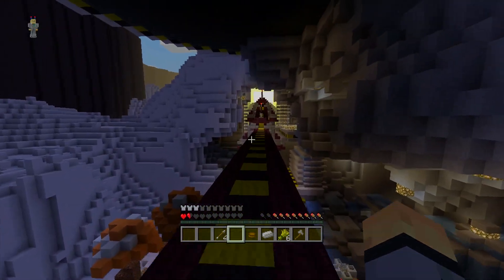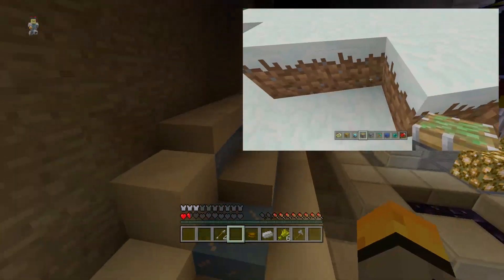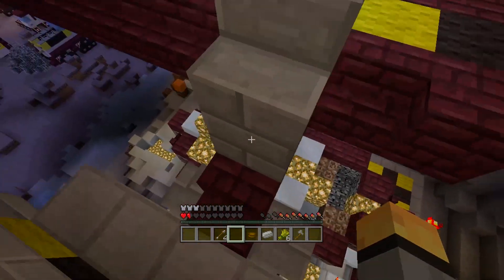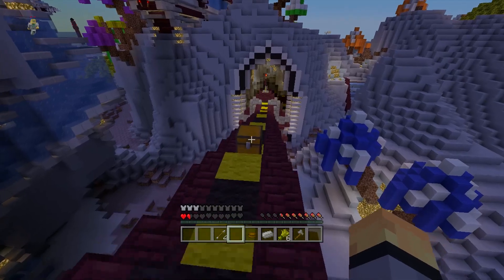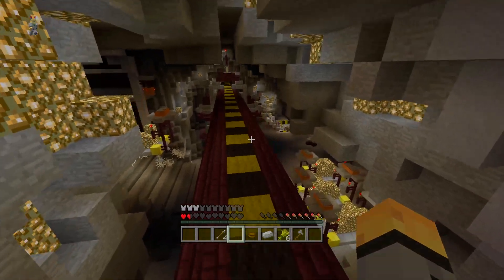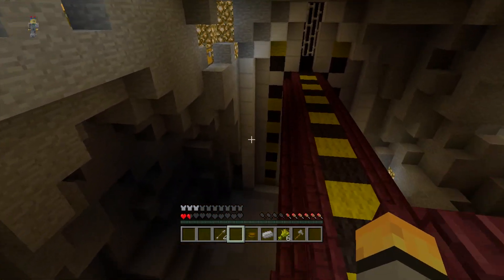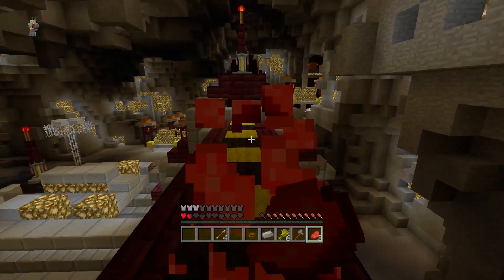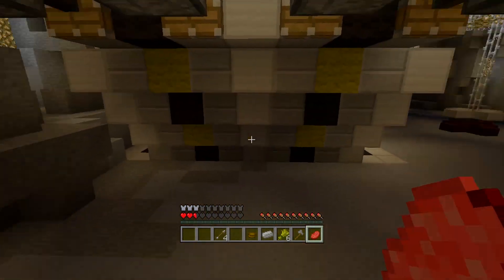Minecraft Xbox One + PS4 TU22 OUT Now - Features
TU22 is now out for Minecraft Xbox One! Title Update 22 is the next bug fix update For Minecraft Xbox 360, Minecraft Xbox One as well as Minecraft PS3 and Minecraft PS4 (and PS Vita of course)